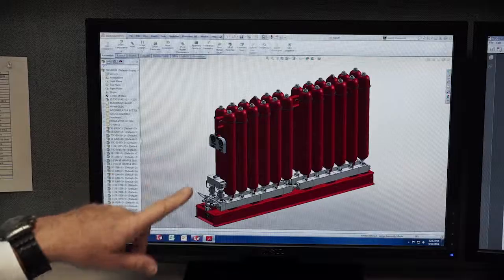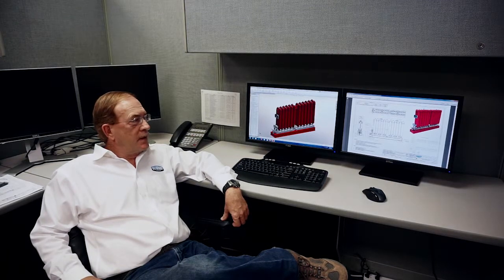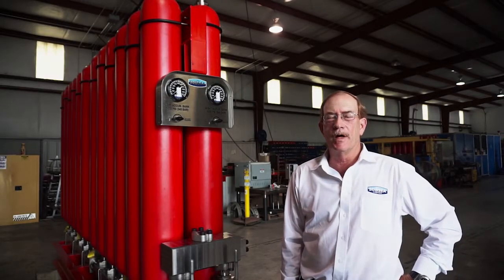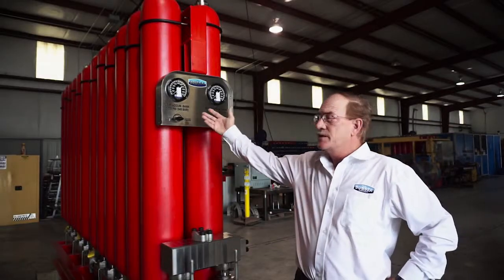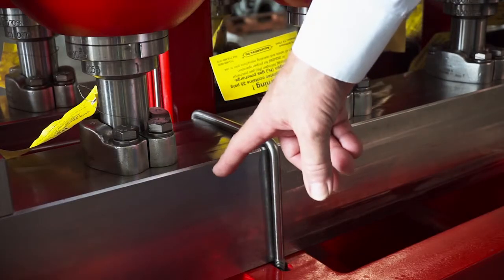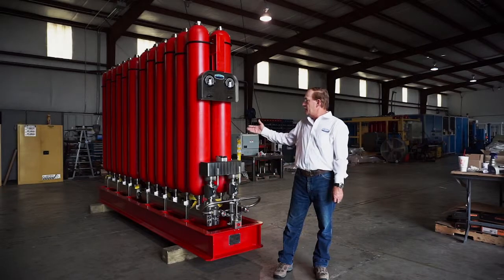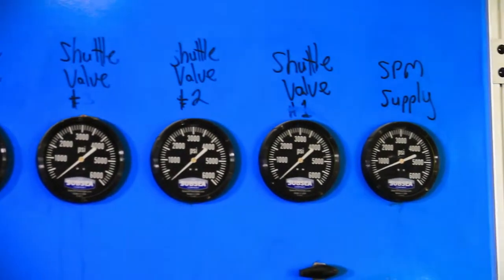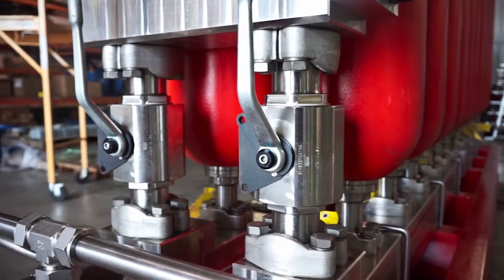Subsea Accumulator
The Subsea Company provides Accumulator Bottles with the option of Accumulator racks that are designed according to customer specifications. Choose from several standard accumulator sizes, a variety of coatings, fittings and accessories. Custom fittings and coatings can be provided to accommodate your requirements.

Accumulator Racks can be designed to include the following:
Top loading Accumulator Bottles
Supply manifold
Shuttoff valves
Relief valves
Bleed connection
Pressure gauges